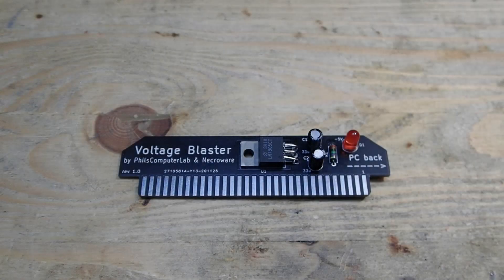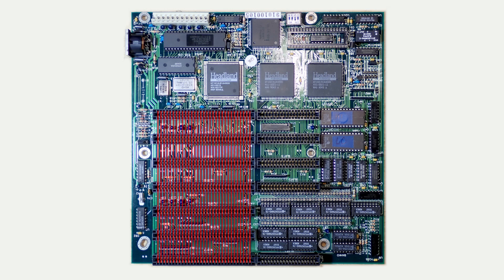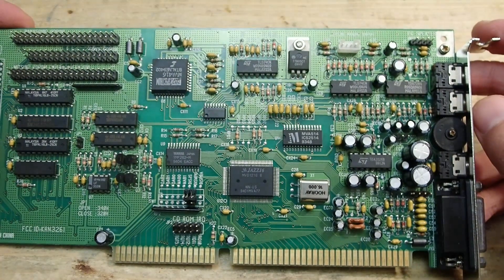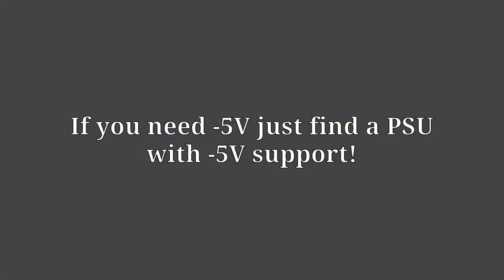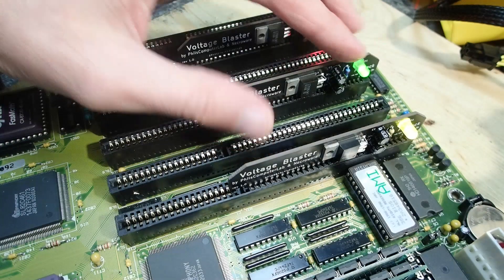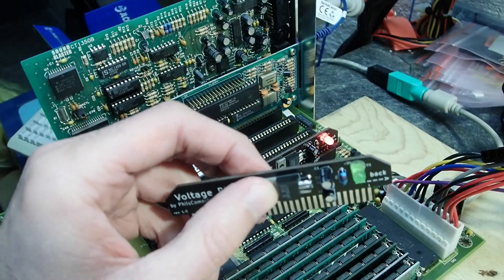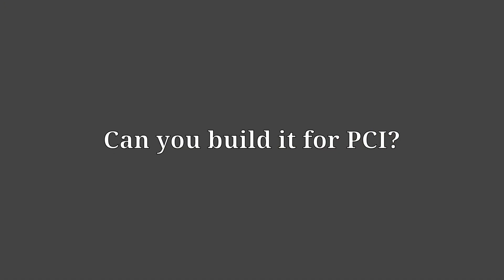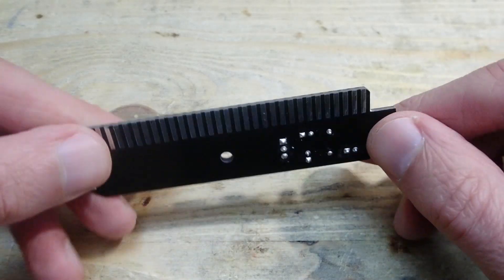Voltage Blaster ISA -5V Provider Q&A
Voltage Blaster is a very simple circuit, which provides -5V through ISA slot for systems with power supply which don't provide such voltage. It was created in cooperation of PhilsComputerLab with Necroware.